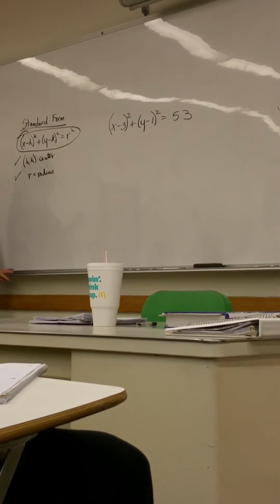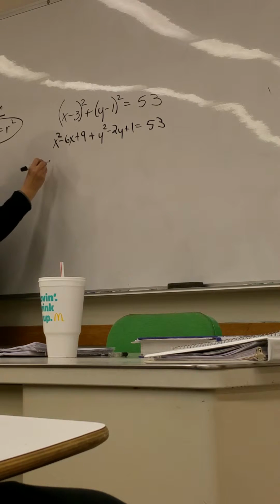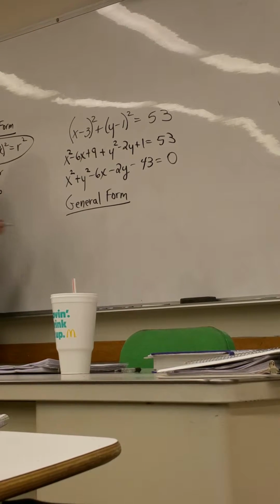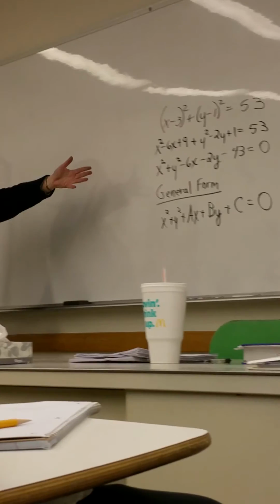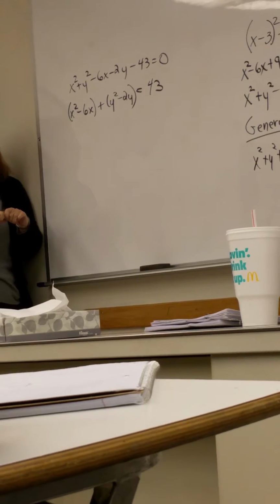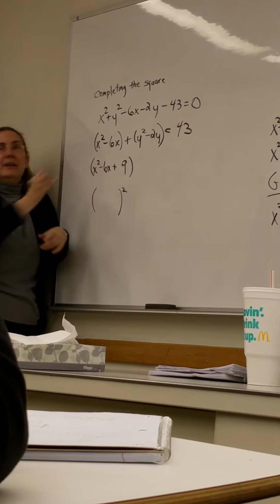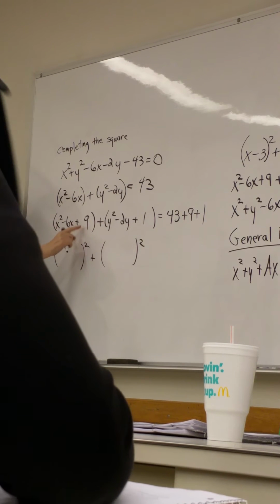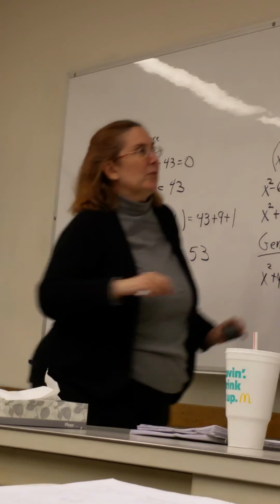5) Section 1.8 Distance between center and point on circles